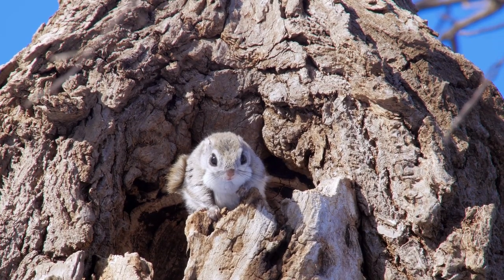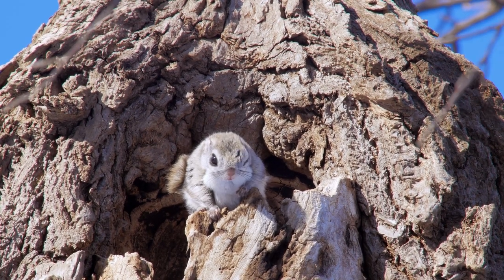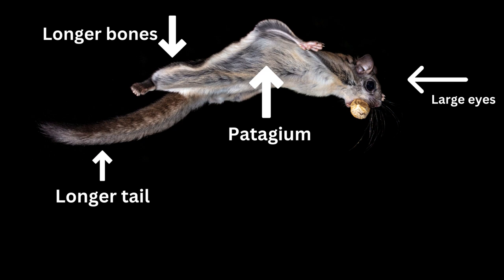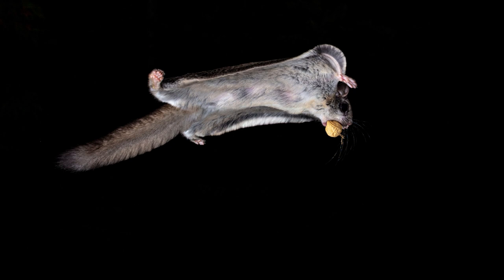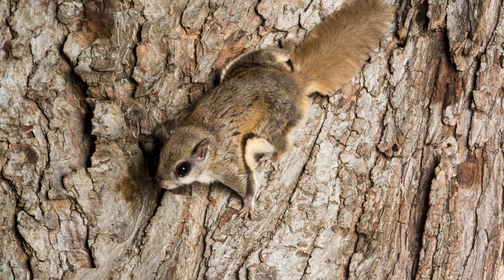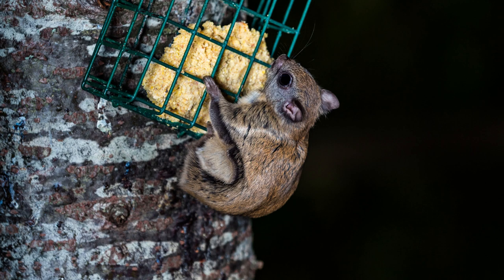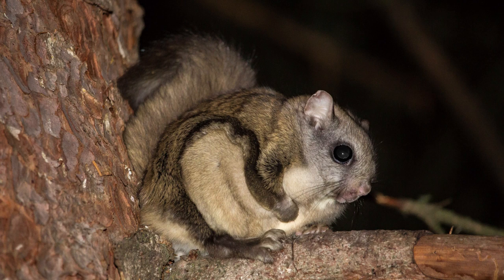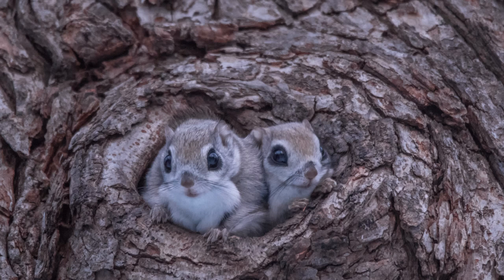The Flying Squirrel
Flying squirrels have several adaptations which give them an advantage in the wild.

NIGHTY NIGHT, SLEEP TIGHT! HIBERNATION, BRUMATION AND TORPOR EXPLAINED